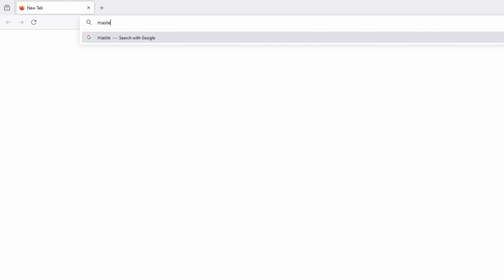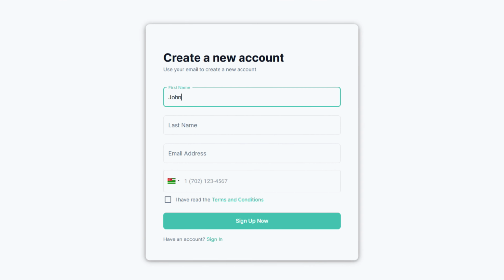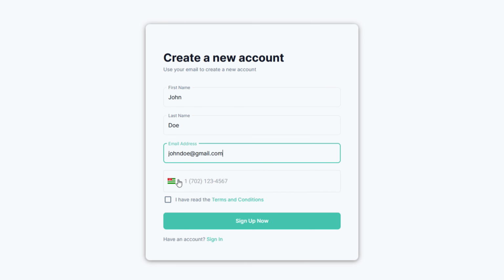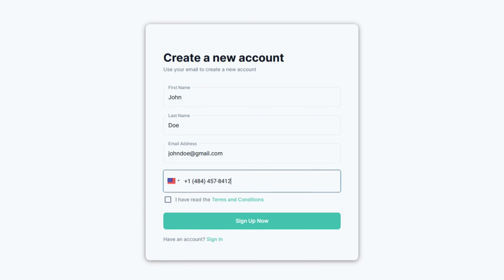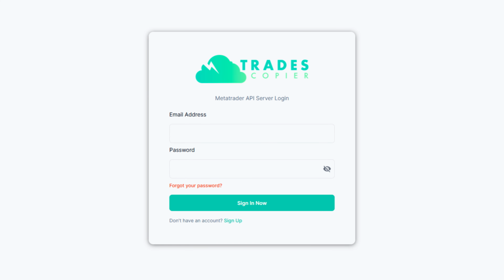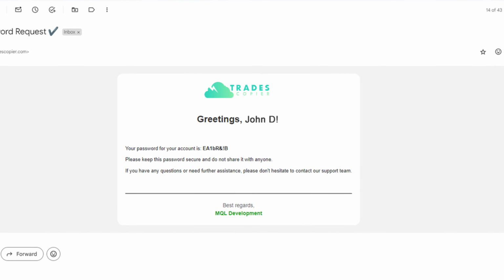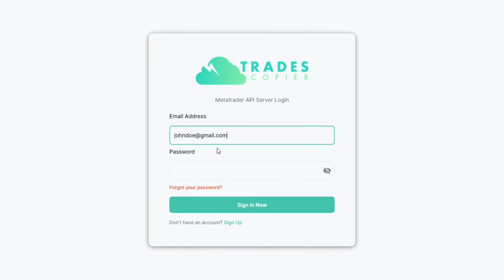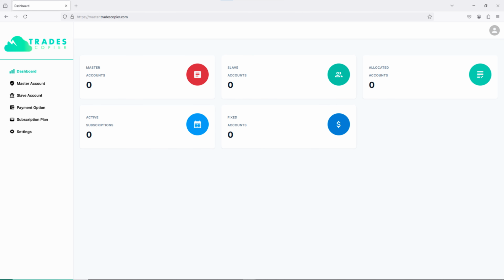How to register on Trades Copier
Welcome to Trades Copier! In this video, we'll walk you through the step-by-step process of registration on Trades Copier, our powerful Saas tool designed to streamline your copy trading experience.